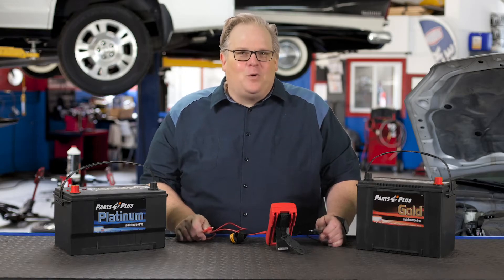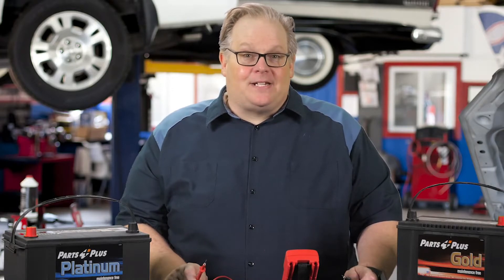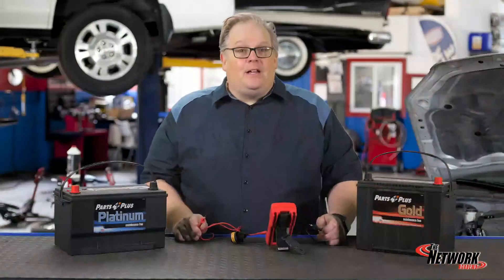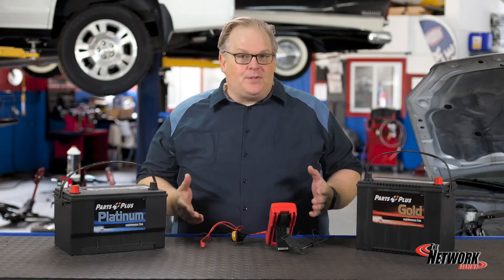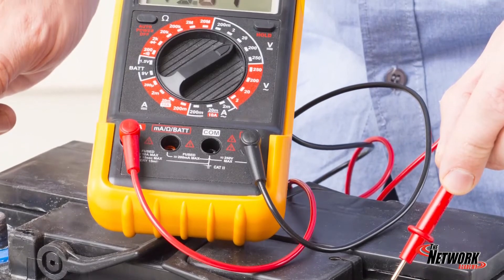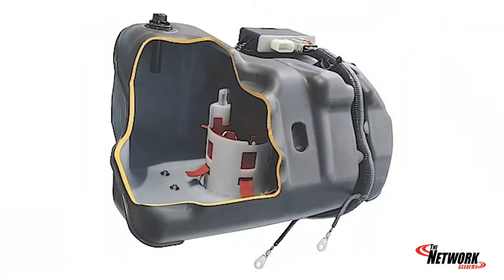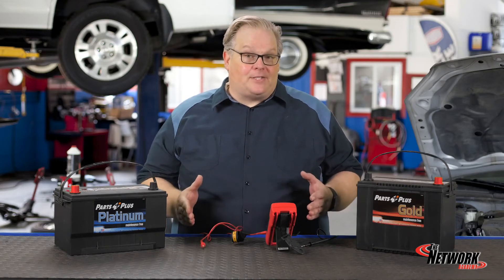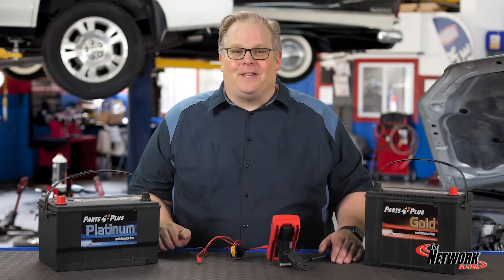Is A Battery A Diagnostic Tool?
An underperforming battery can cause many diagnostic testing problems.